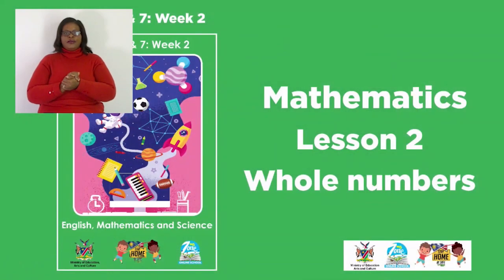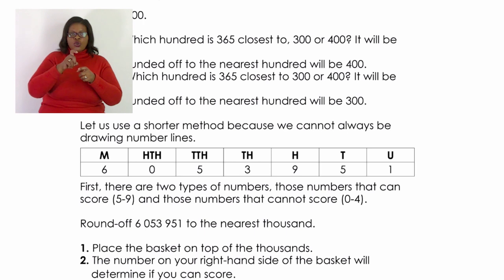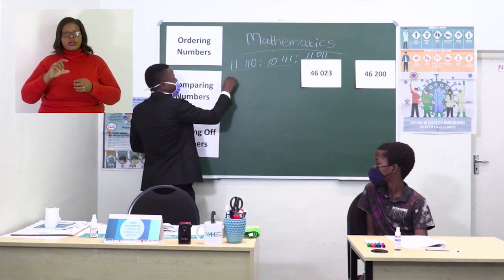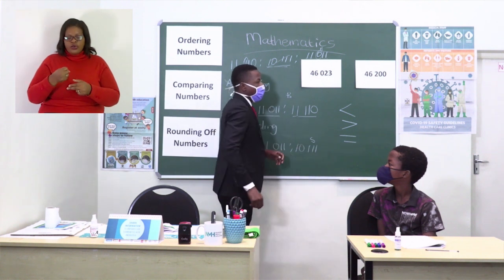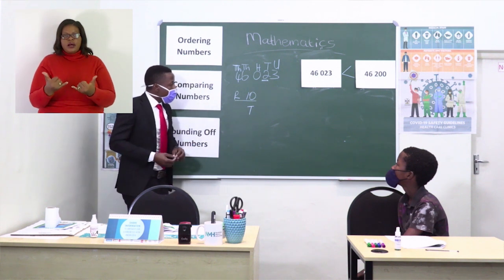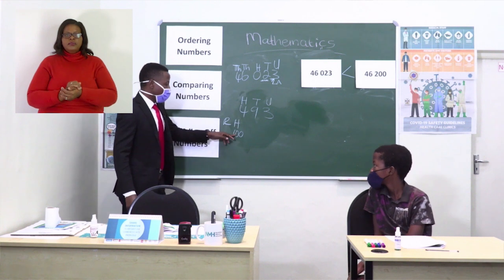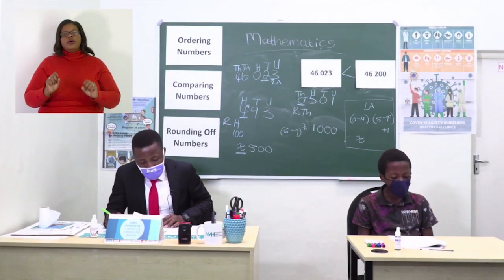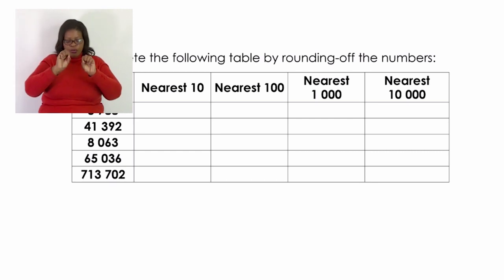My Zone Online School: Grade 6&7 - Week 2 - Lesson 2 - MATH (Whole Numbers)